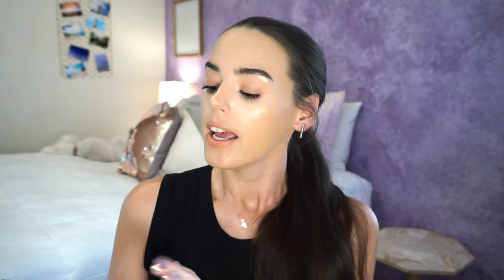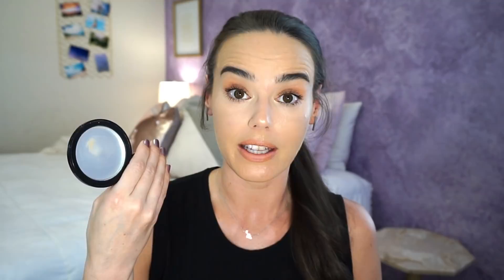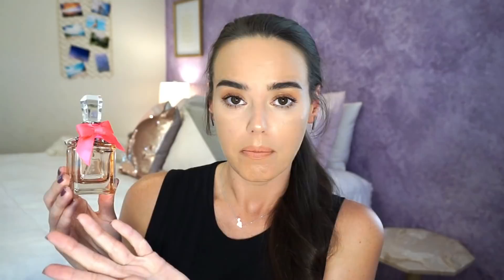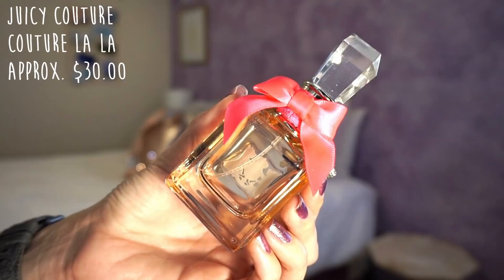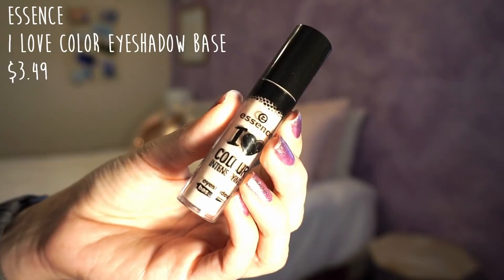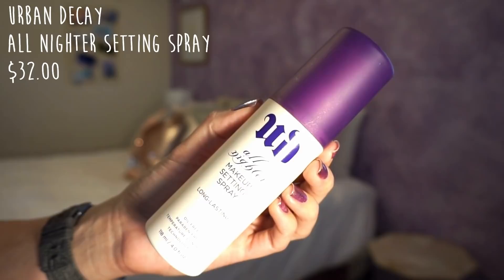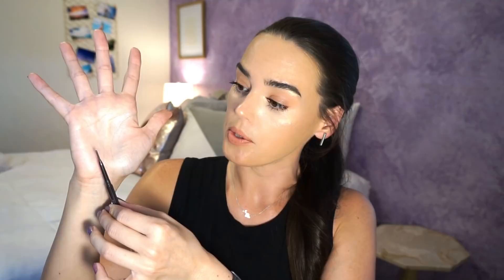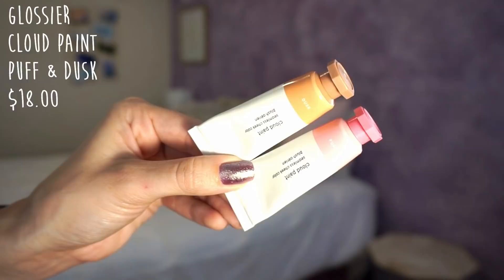MAKEUP BASKET | September Project Pan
Hey Y'all!
It's a few days early to update on my makeup basket but I've made so much progress within the last month that I wanted to go ahead and refresh my products. Since I'm nearing the end of this year long project I want to work as hard as possible at using up items that I love but that I know I need to minimize for the impending move. Hopefully I can make as much progress in the coming weeks and I have in past ones. Wish me luck! Thank y'all so much for watching, have a lovely rest of your day!
xoxox, Jacq

Makeup Basket/Project Pan Items:
- Charlotte Tilbury Filmstar Highlighter
- Soap & Glory One Heck of a Blot Powder (FINISHED)
- Tarte Shape Tape Concealer in Light (FINISHED)
- Ardell Brow Sculpting Gel (FINISHED)
- ABH Modern Renaissance Palette
- Juicy Couture Couture La La (FINISHED)
- Essence I Love Color Eyeshadow Base
- Wet n' Wild Photo Focus Foundation in Peach Natural (FINISHED)
- Wet n' Wild Photo Focus Foundation in Rose Ivory (FINISHED)
- Victoria's Secret Body Mist in Sexy Angel
- Kylie Cosmetics Skin Concealer in Stone
- Becca Soft Light Blurring Powder in Pink Haze
- Glossier Cloud Paints in Puff & Dusk
- Tarte Amazonian Clay Waterproof Brow Pencil in Rich Brown

What I'm Wearing:
- Eyes: ABH Modern Renaissance Palette
- Lips: Urban Decay Vice Lipstick in Stark Naked + Gubby
- Nails: Ciate Moondust

My Codes:
- Ebates ($10 cash back on your first purchase + $15 cash back for me)
- UberEats (God I love this app... $10 off your first order + $5 credit for me) code: eats-jacquelynb1102ui

You're welcome to catch up with me elsewhere, I'm @JacquelynLovene on everything.